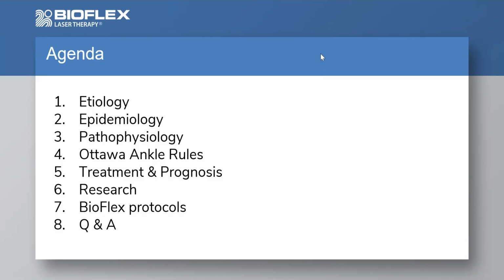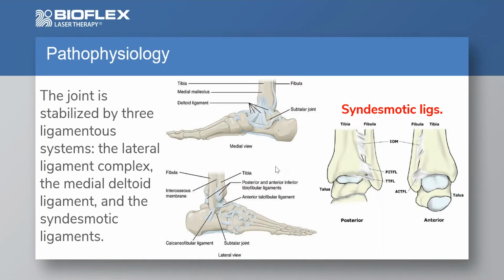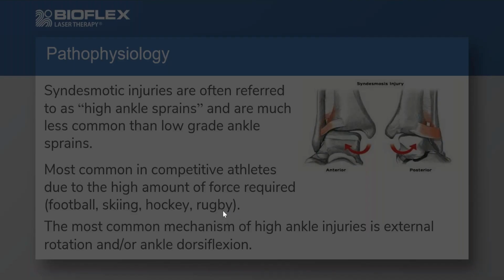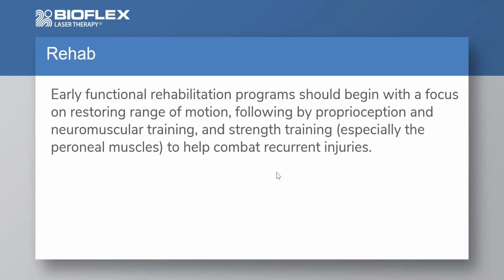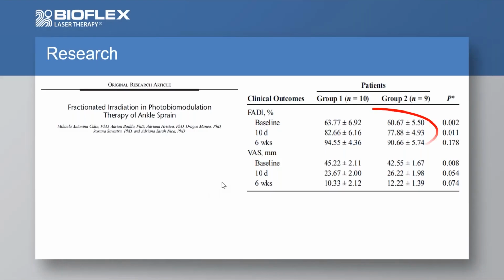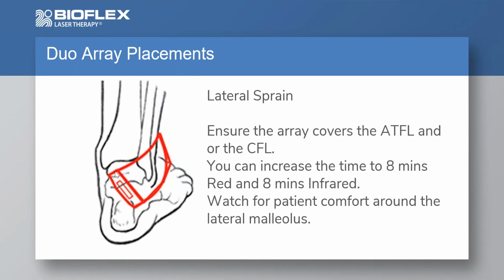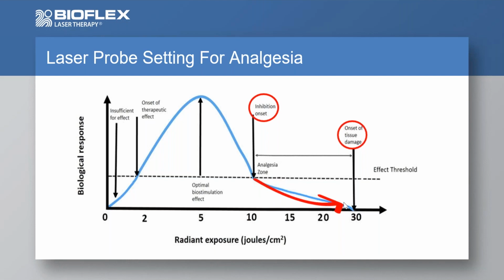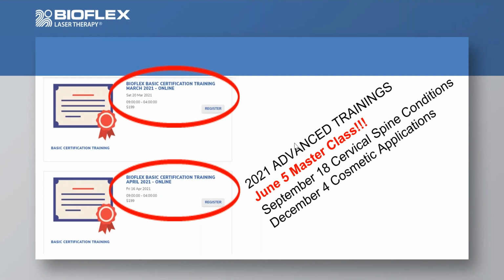Laser Therapy For Ankle Sprains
Join Dr. David Kunashko for a discussion on the clinical applications of low level laser therapy (photobiomodulation) for ankle sprains. This evidence-based webinar will provide an overview of the anatomy, etiology, pathophysiology, research and practical application of laser therapy for ankle sprains. The information is designed for clinicians interested in using laser therapy as an effective therapy for ligament and soft tissue healing, decreasing pain and inflammation and improving function post-sprain.  There will be time for questions and answers at the end of the webinar. Note this webinar is 30 minutes in length and starts at 12:15 EDT (Toronto, Ontario CANADA).